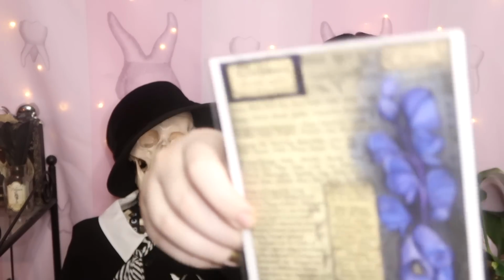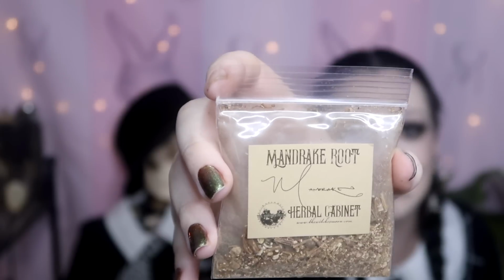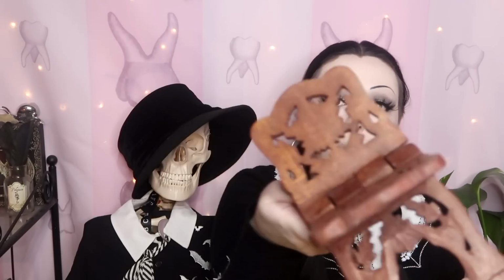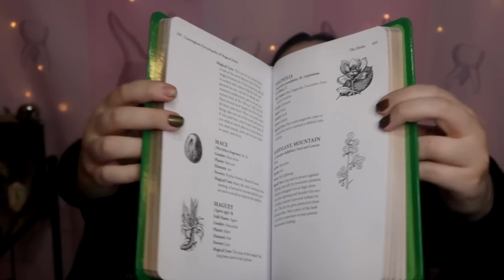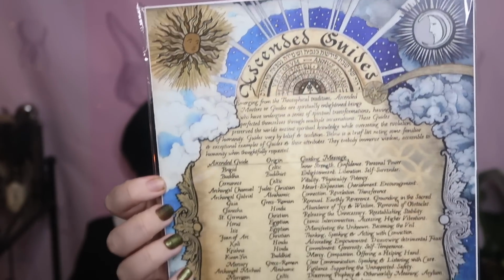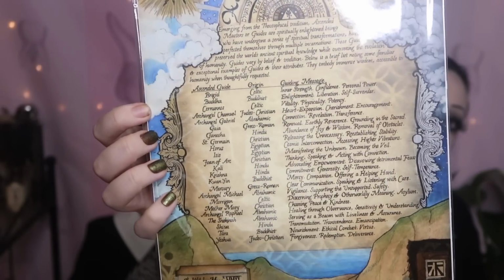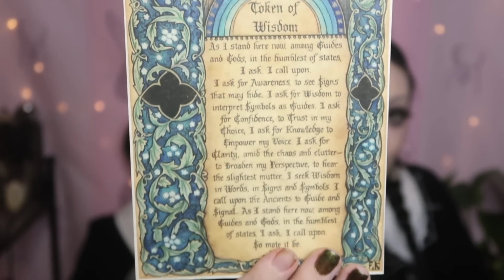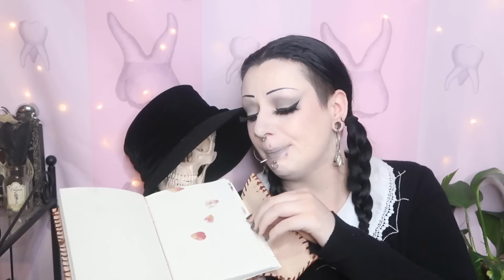DOUBLE UNBOXING - The Witches Moon Box | Toxic Tears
Reunited and it feels so good~ Finally back to my Witches Moon Box Unboxings! And today is DOUBLE the fun!

Thank you to The Witches Moon for providing these boxes for review purposes!